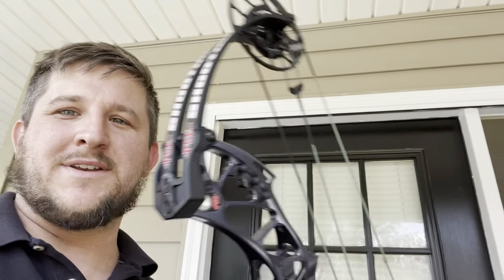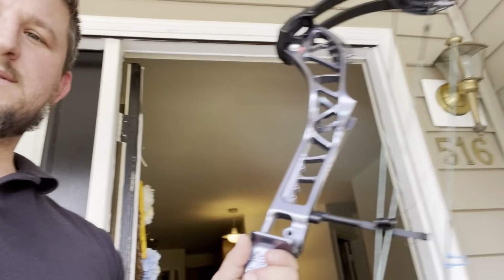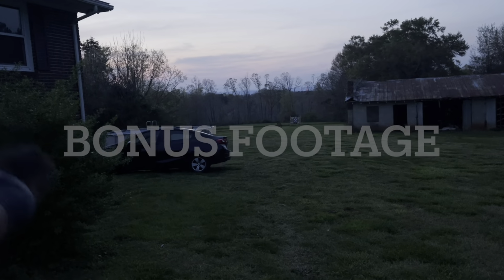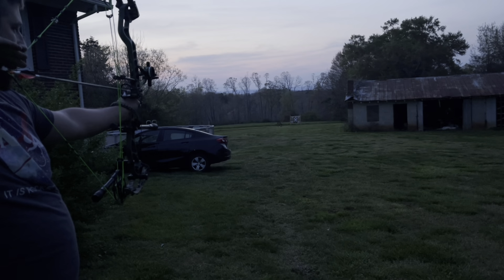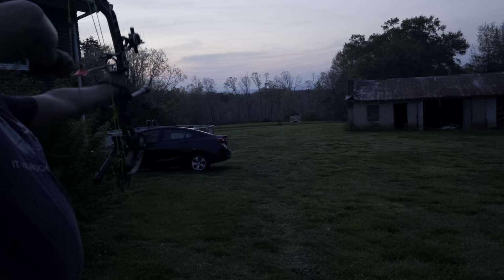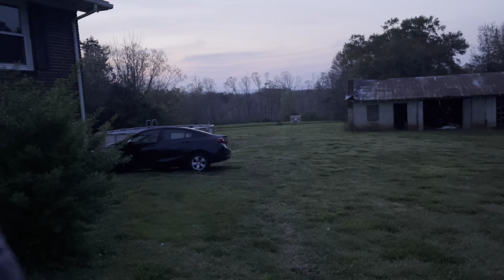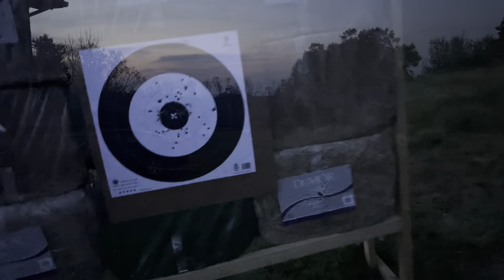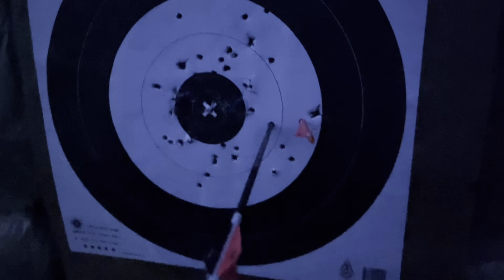New target bow PSE SHOOTDOWN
My first target bow build video 1

Follow hem on sound cloud for great music !